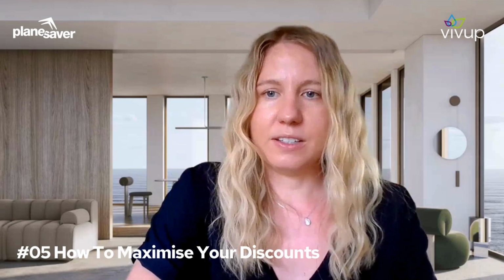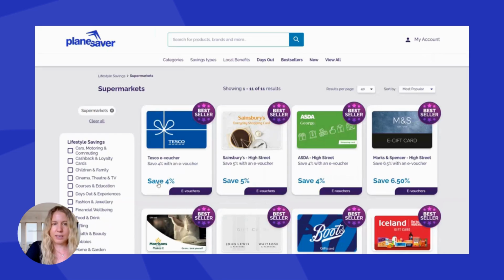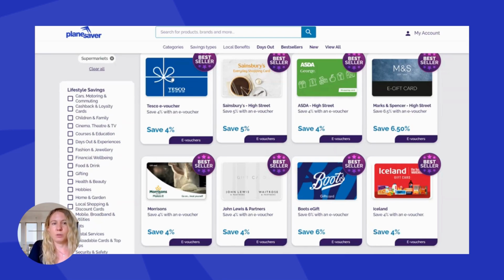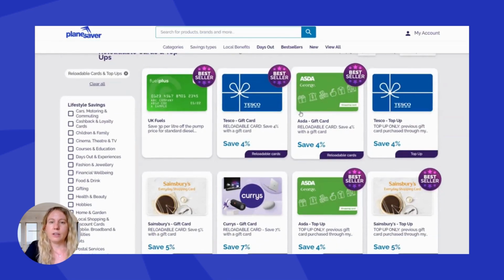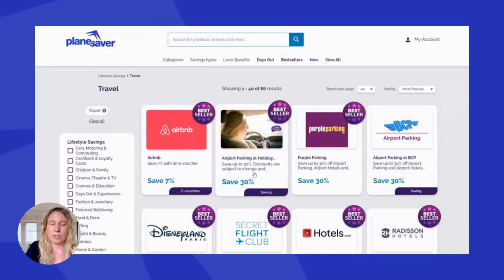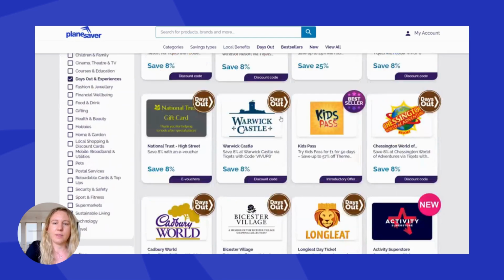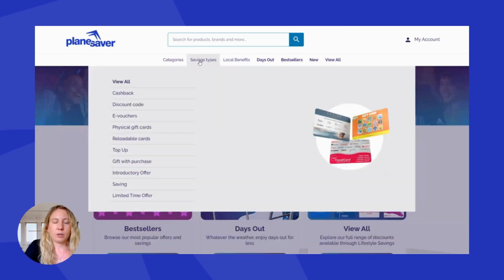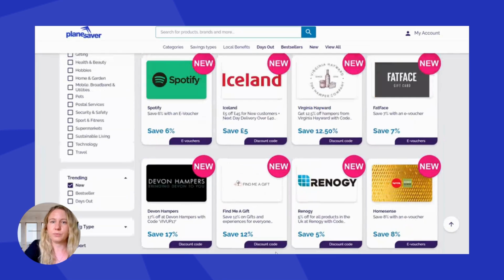#05 Money Talks How To Maximise Your Discounts with Vivup Benefits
Whether you're new to Plane Saver or are already a member, the hosts of our discount platform over at Vivup Benefits have gone through everything you need to know about your lifestyle discounts.

Learn what discounts are available, how to navigate the platform to access them, and how to sign up!

Have more questions? Speak to Vivup directly!